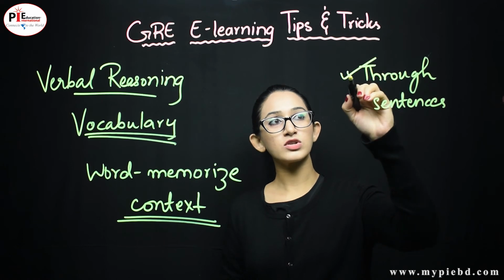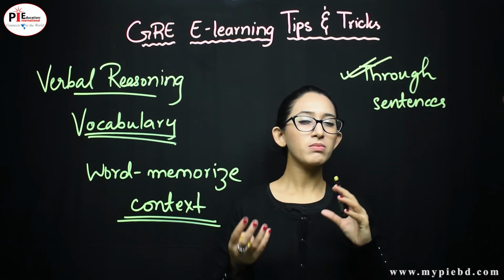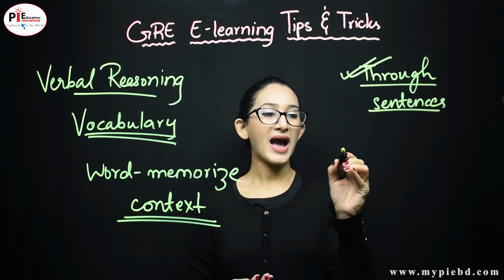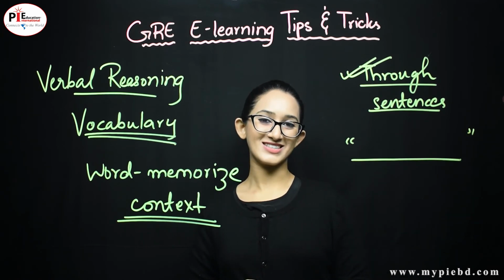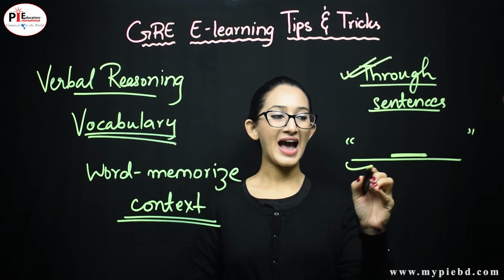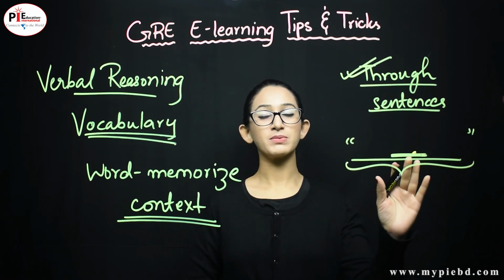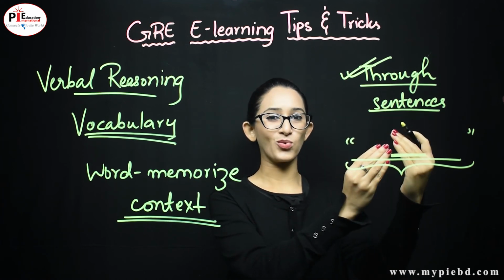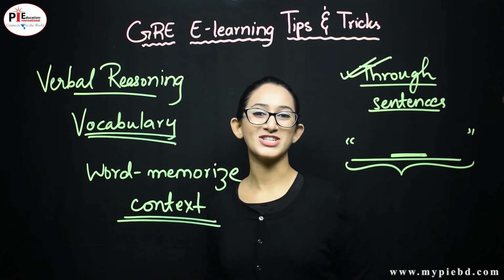GRE E-Learning Tips and Tricks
Here's an important tip to remember for your GRE Examination.